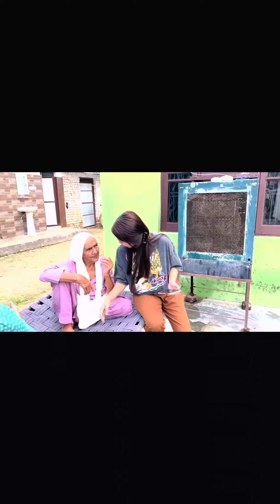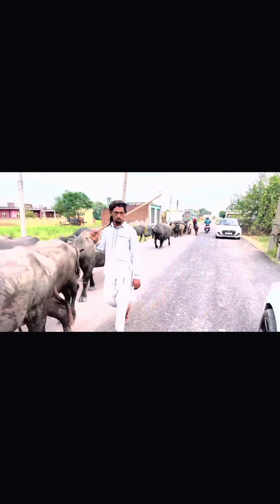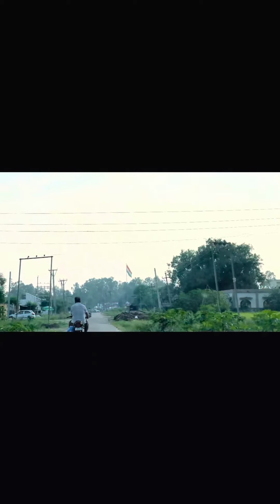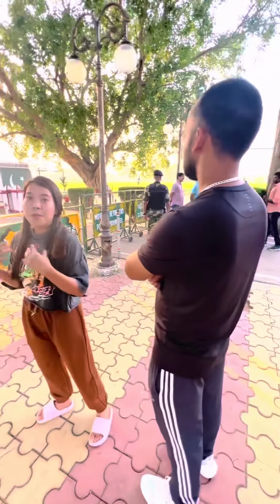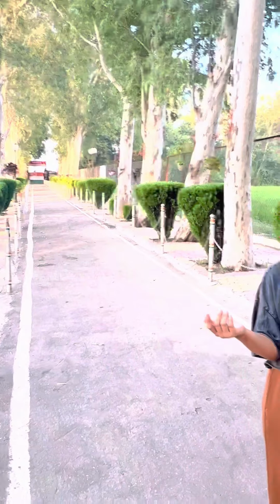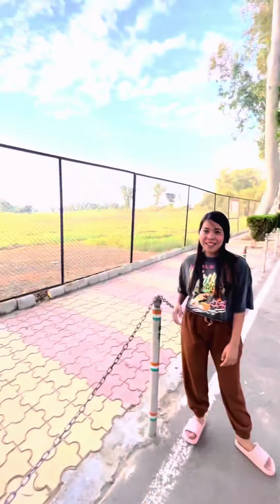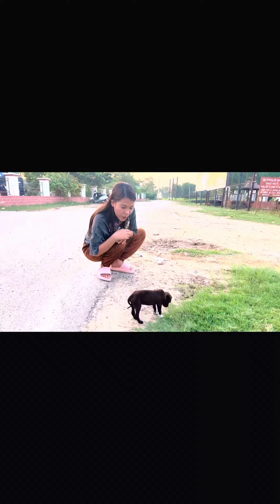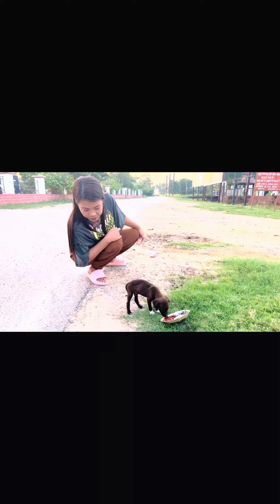FIRST TIME TO SEE INDIA-PAKISTAN SUCHETGARH BORDER | ZERO LINE INDIA-PAK BORDER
In this video: JANA’S FIRST TIME TO SEE INDIA-PAKISTAN SUCHETGARH BORDER | ZERO LINE INDIA-PAK BORDER

Sincere thanks to all the Border security forces (BSF) we enjoyed our visit and thankyou so much.
Jai hind 🇮🇳